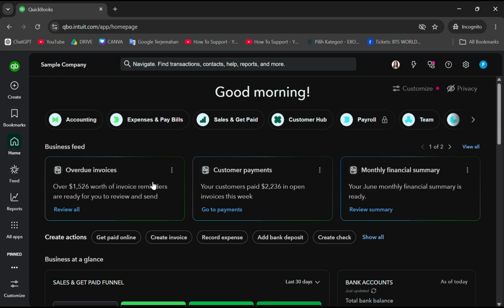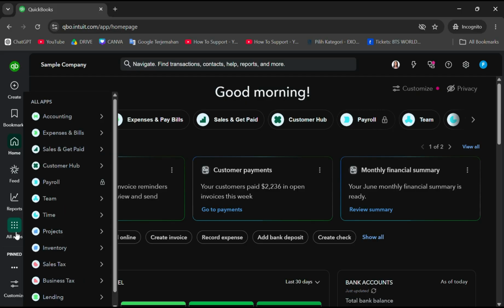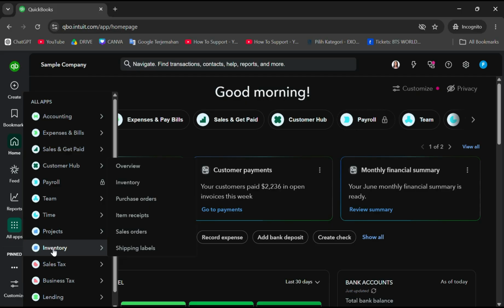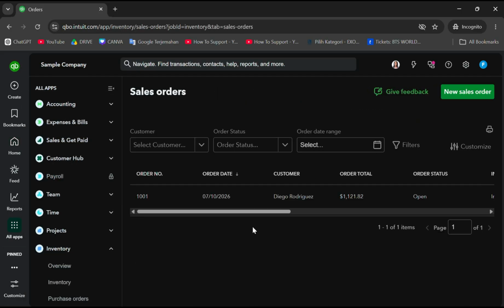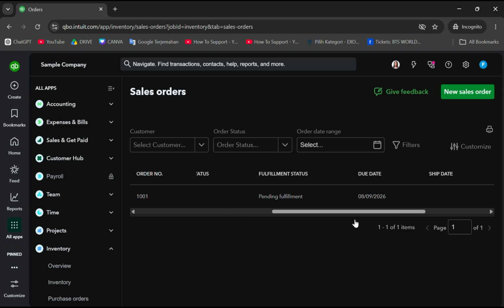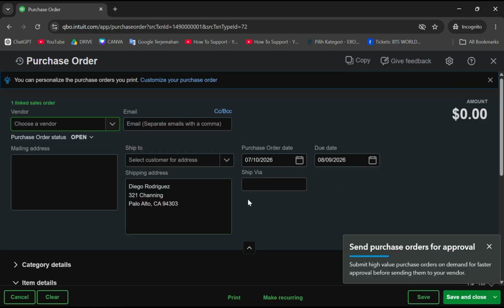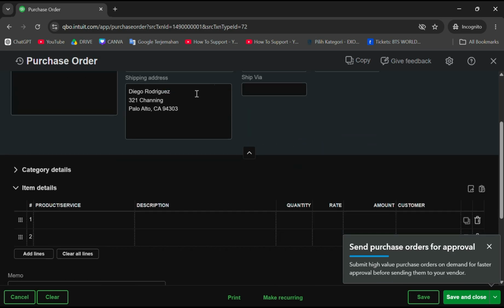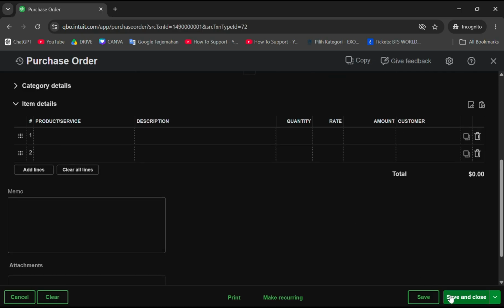How to Convert Sales Order to Purchase Order in QuickBooks Online (QBO 2026)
Learn how to convert a sales order to a purchase order in QuickBooks Online with this step-by-step tutorial. In this video, you'll see how to create purchase orders from sales demand, streamline inventory replenishment workflows, and manage vendor purchasing efficiently in QuickBooks Online 2026.

• How to review sales order details before creating a purchase order
• How to identify products that need to be ordered from vendors
• How to create a purchase order based on sales order requirements
• How to assign vendors and verify purchase order information
• How to track purchase orders and fulfill customer sales orders